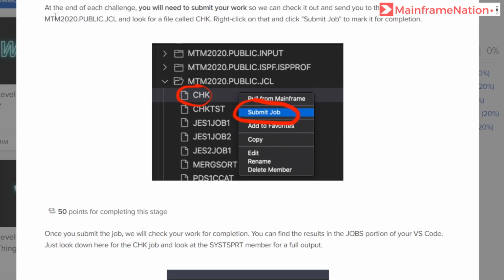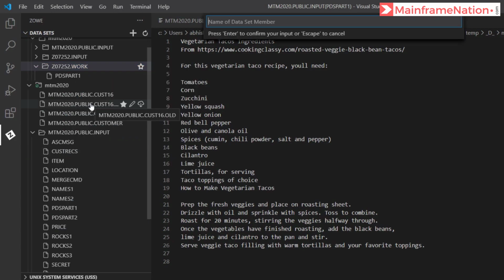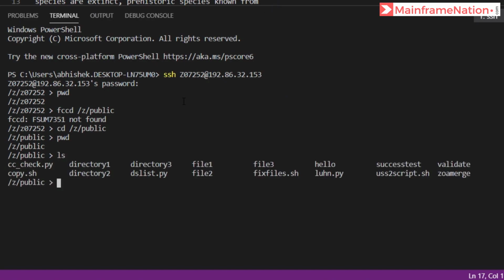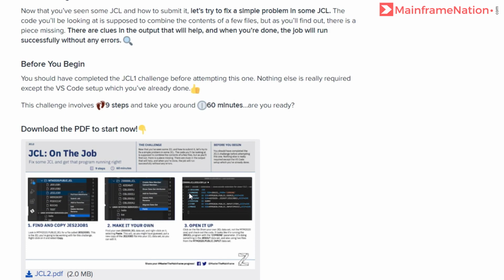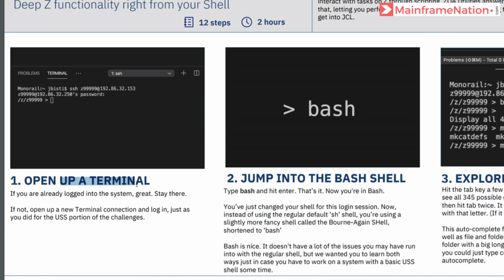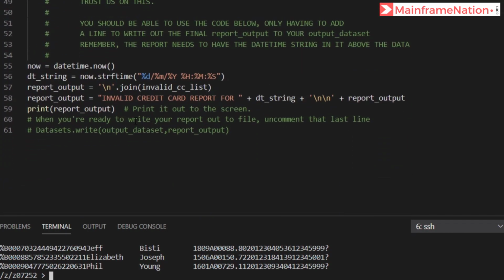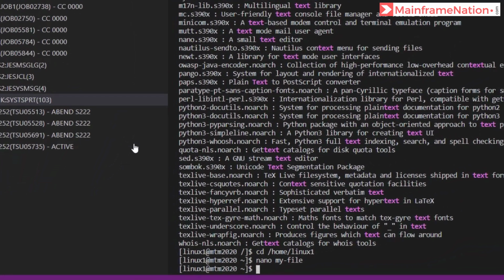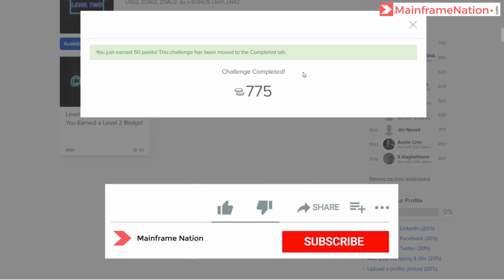Full Level 2 solution of Master the Mainframe 2020 | IBM MTM 2020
The full solution of Level 2 of Master the Mainframe 2020 is given in this video, including the optional challenges.

Video Index:

Level 2.0 solution: 00:00
Level 2.1 solution: 02:33
Level 2.2 solution: 06:50
Level 2.3 solution: 15:45
Level 2.4 solution: 22:19
Level 2.5 solution: 30:13
Level 2.6 solution: 37:05
Level 2.7 solution: 41:36
Level 2.8 solution: 49:05
Level 2.9 solution: 57:07
Level 2.10 solution: 01:06:04
Level 2.11 solution: 01:16:13
Level 2.12 solution: 01:26:46